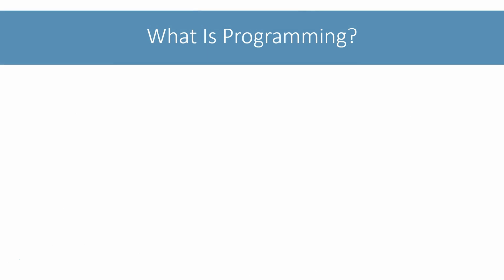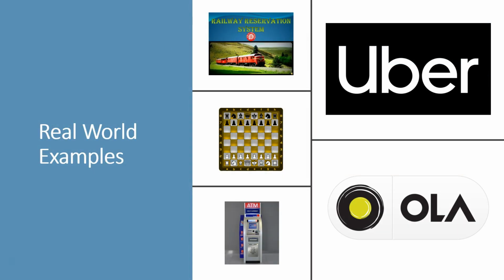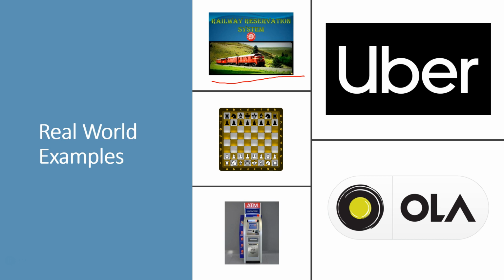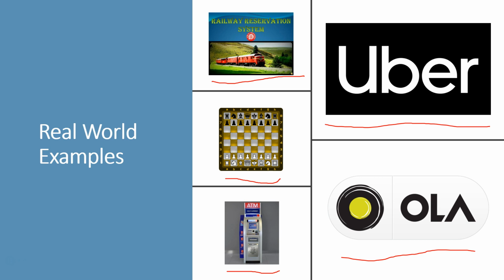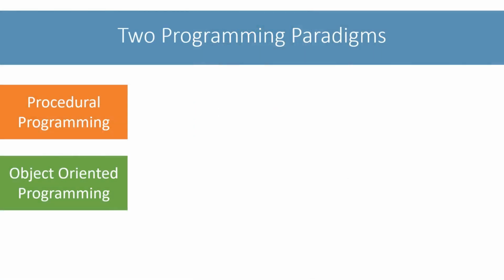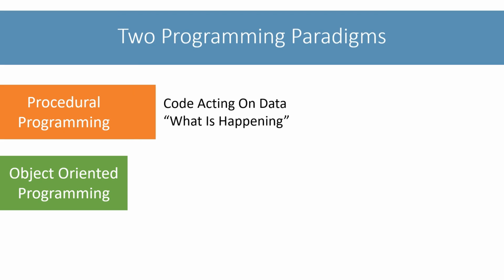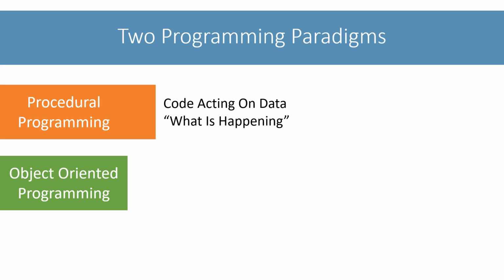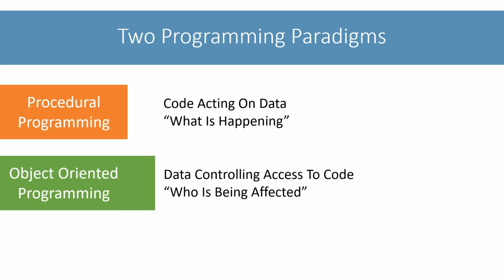What is Programming? | ICSE Computer Applications | Java & BlueJ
Programming is an attempt to create a representation of reality on the computer. The computer program you are writing is an attempt to solve a problem in the real-world. Let’s look at some examples to understand it better.

This lesson will introduce the concept of programming and the different programming paradigms. By the end of this lesson you will have a fairly good understanding of what is meant by programming.